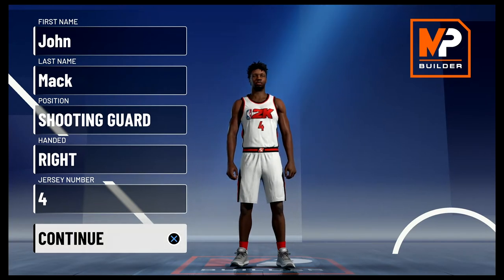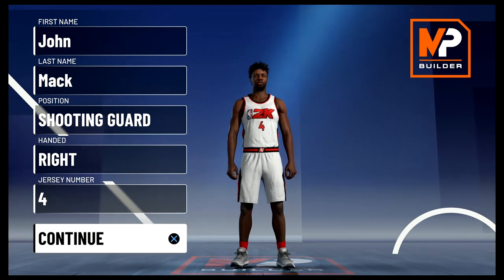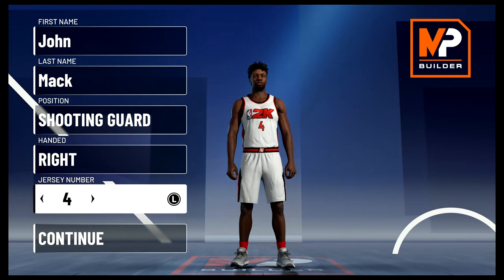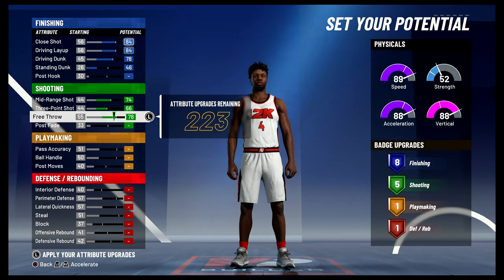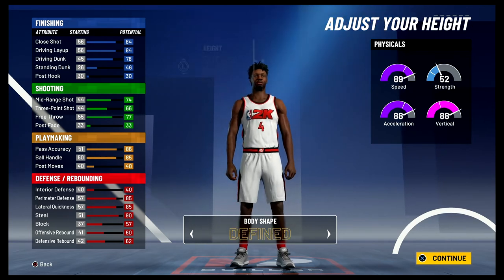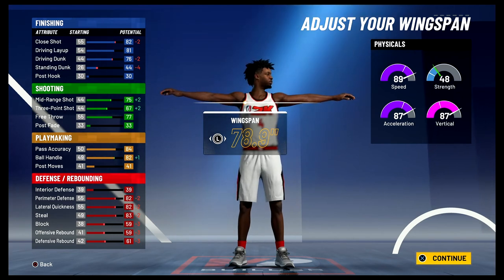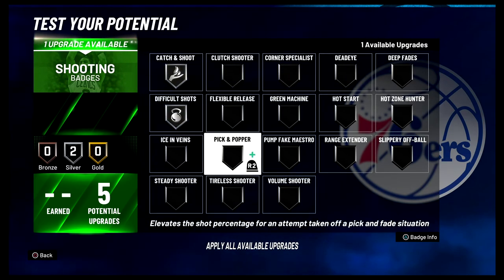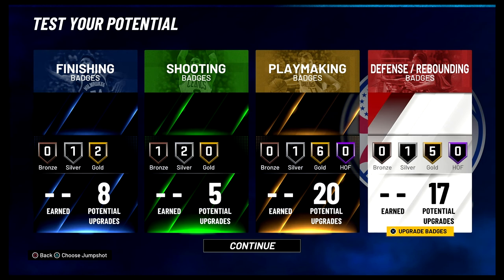NBA 2K21 RON HARPER BUILD IS A 2 WAY ALL AROUND PLAYMAKER - 50 BADGES - SCORE FINISH PASS & DEFEND!